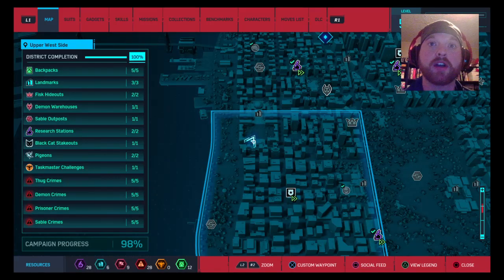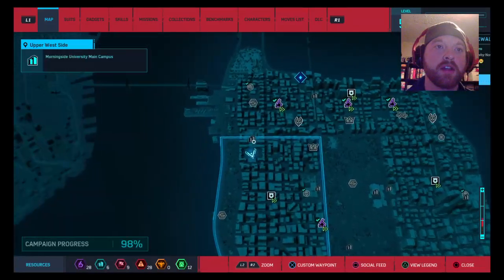Tour of Ghostbusters NYC Locations with YattaMagnus Spider-Man PS4